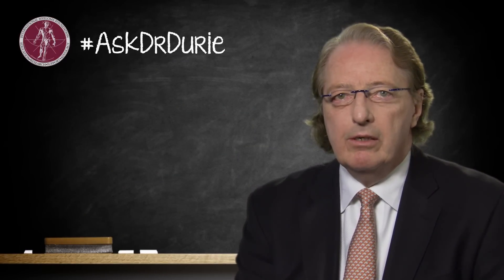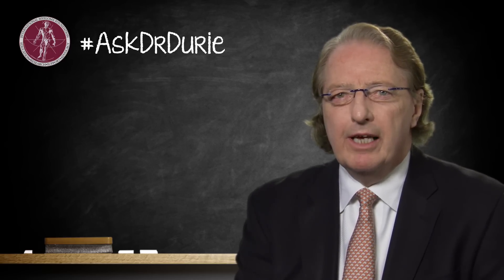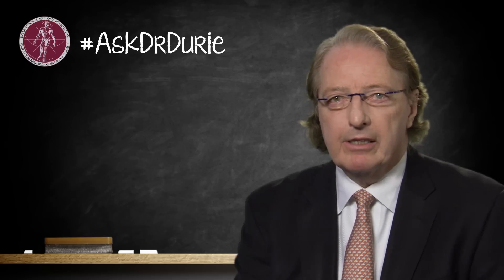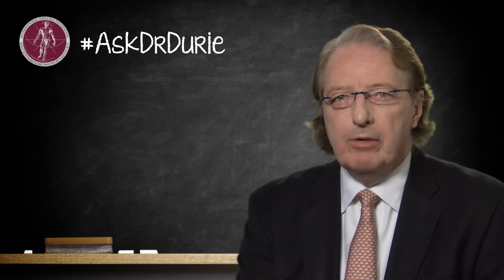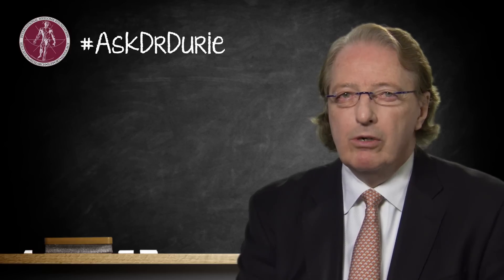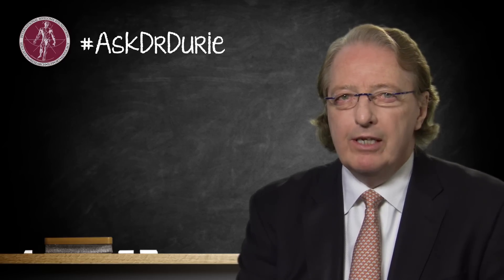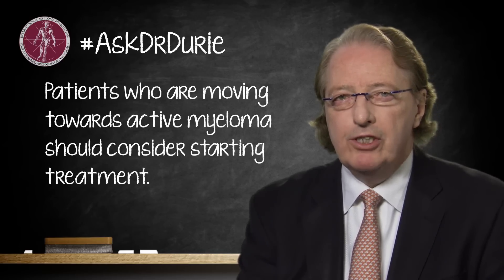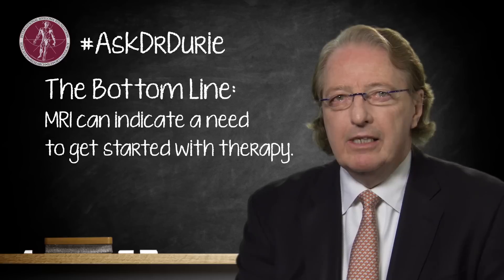AskDrDurie: Is MRI testing important to see if treatment is necessary for smoldering myeloma?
In this episode of AskDrDurie, Dr. Brian Durie discusses the importance of MRI testing, specifically when it comes to patients with smoldering myeloma.

Dr. Brian G.M. Durie is the Chairman of the Board of Directors of the International Myeloma Foundation. He began studying multiple myeloma over 30 years ago, and is recognized around the world as one of the top myeloma doctors.

Submit your questions for AskDrDurie

Category
Nonprofits & Activism
License